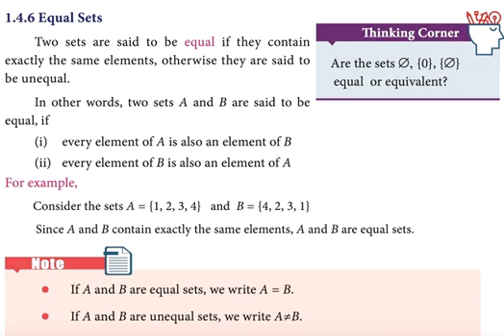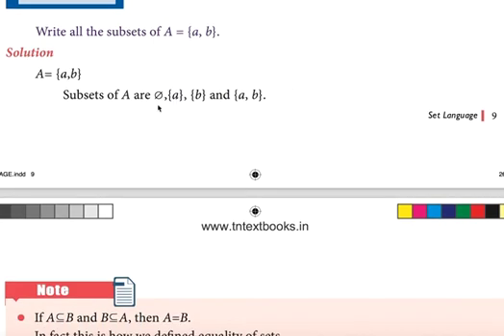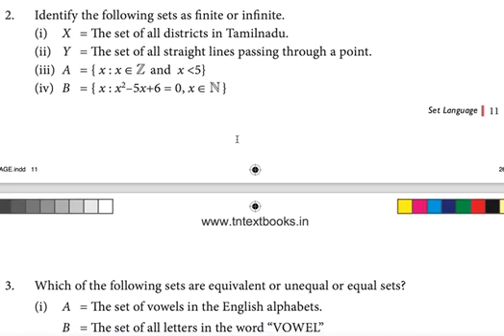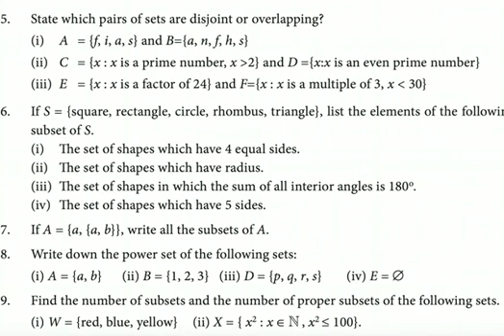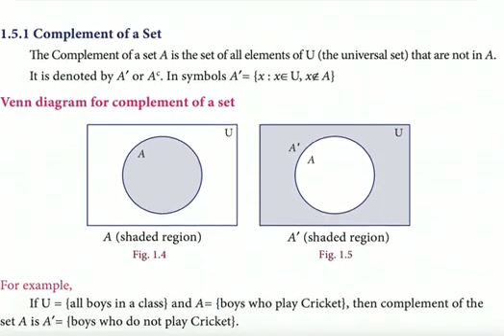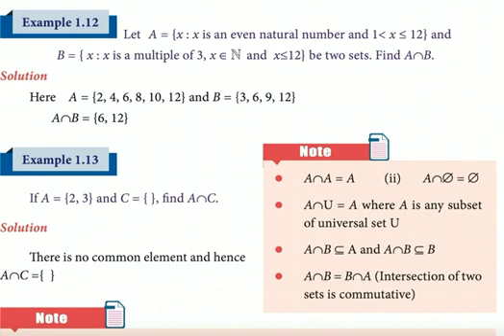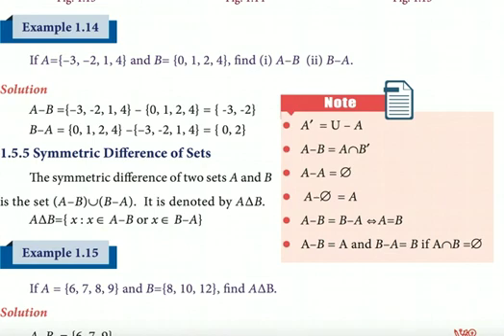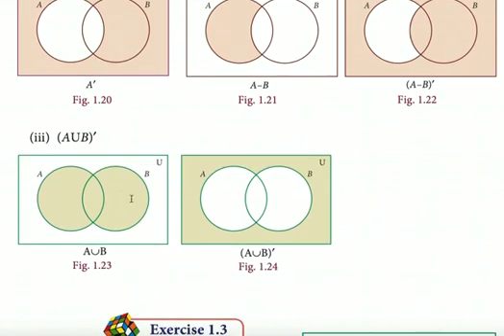Chapter 1 | Set Language | Part 2 | 9th standard Mathematics | Taminadu | English Medium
This video covers the 2nd part of 1st chapter of 9th standard mathematics for Tamilnadu state (TN Education) English Medium students